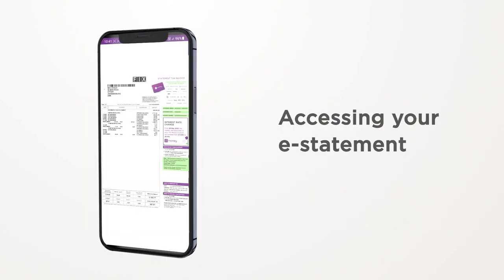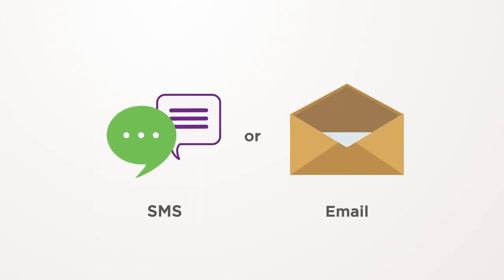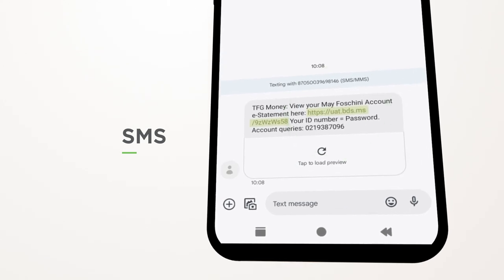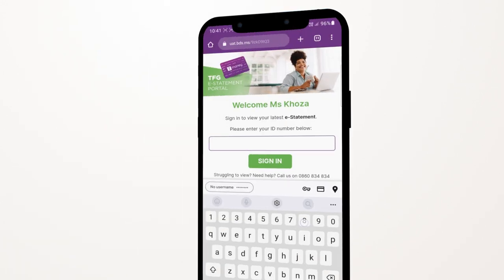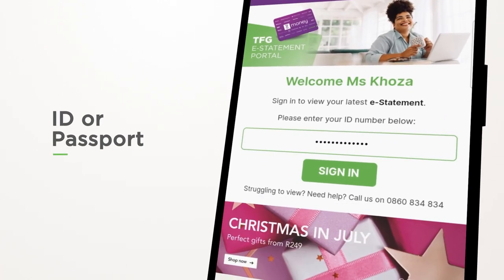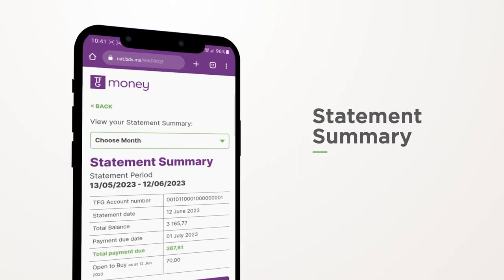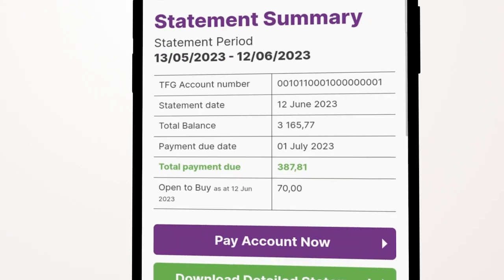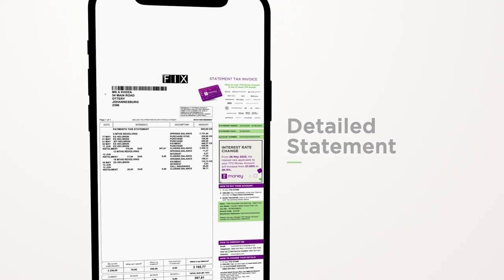TFG Money Account - How to Access your e-Statement